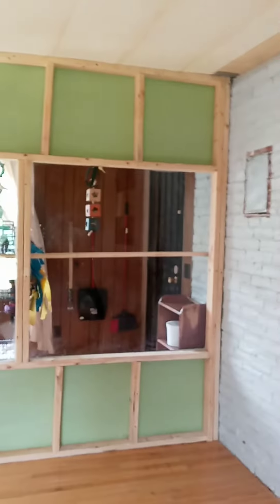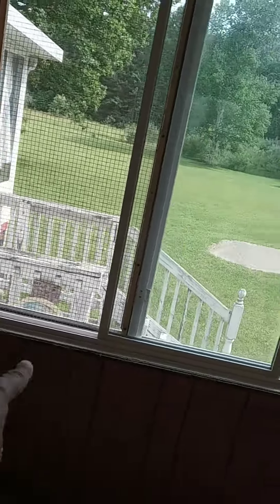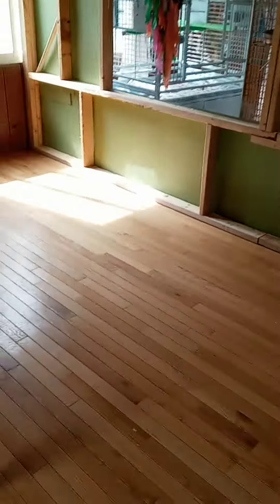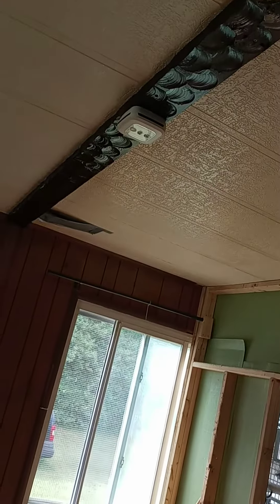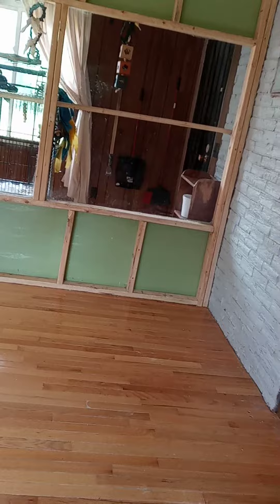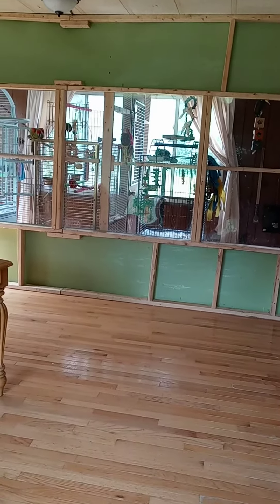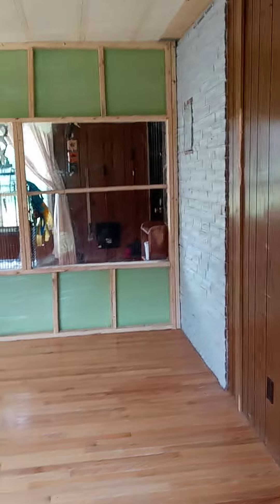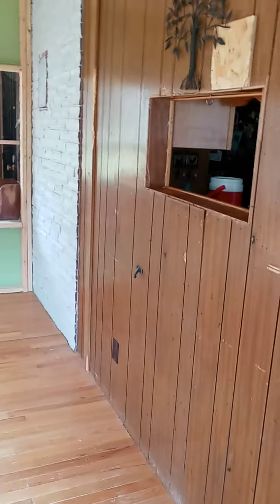The birds are out.